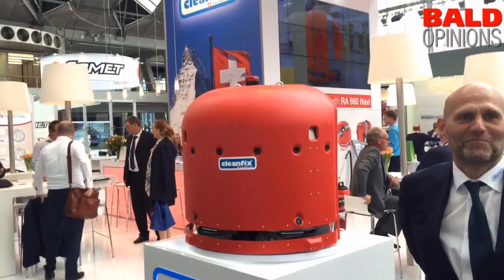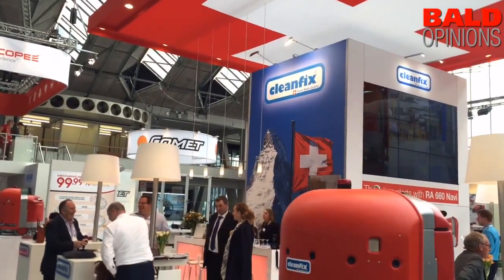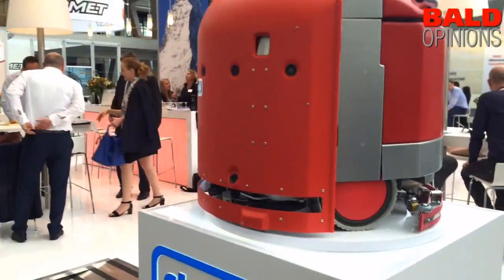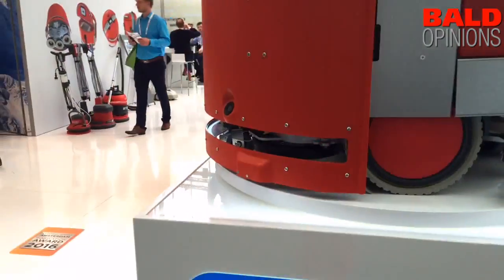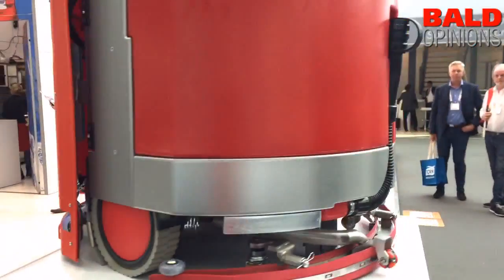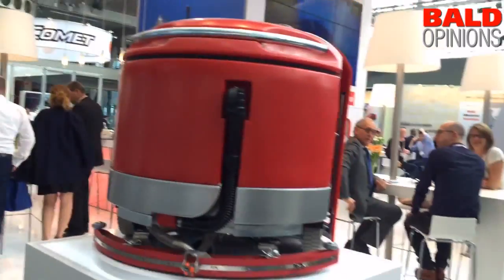#1 robot cleaner innovation @cleanfix navi660 does 4000m2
#1 robot cleaner innovation @cleanfix navi660 does 4000m2 on 1 charge and won the @issainterclean innovation award. Roland de korte md Cleanfix explains the business case is published on event Baldopinions: